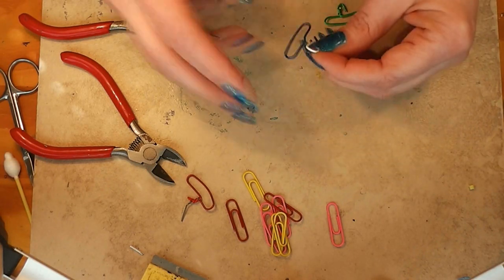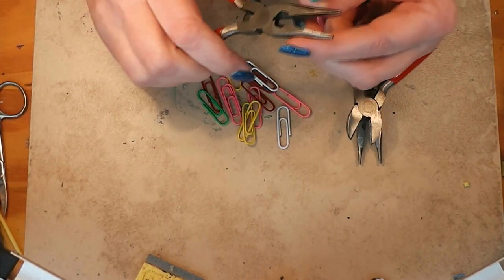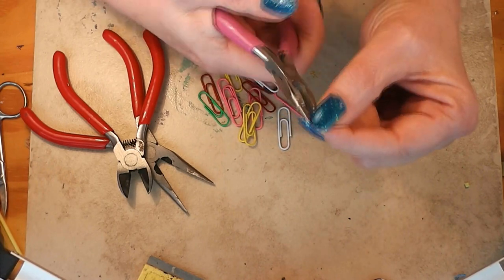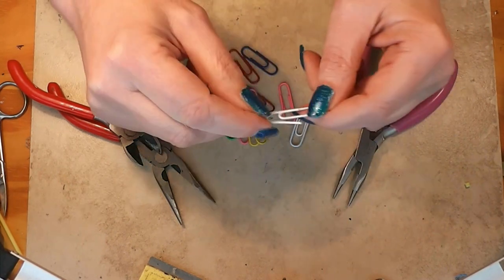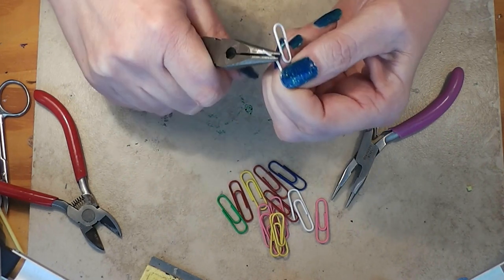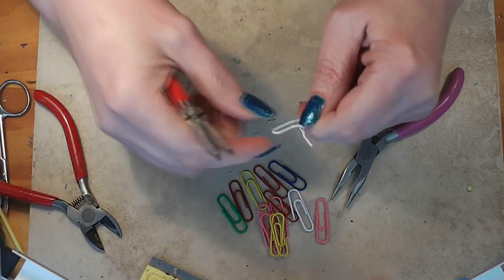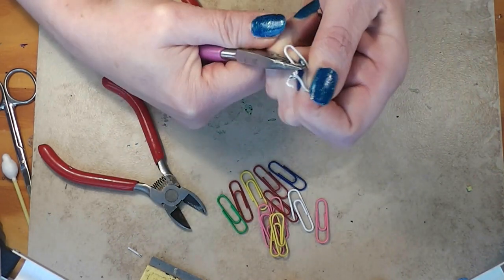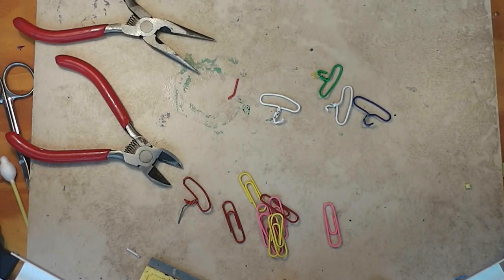Dollhouse Miniature Clothes Hangers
Join me this week for another trash to treasure project. I show you how easy it is to turn a simple paper clip into a hanger for the doll's clothes.

ISRC: US-UAN-11-00843